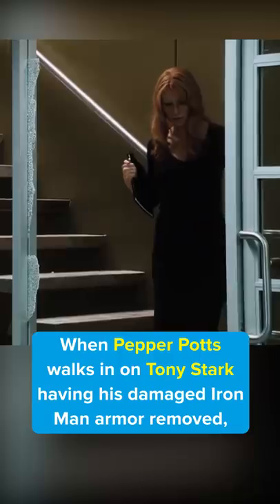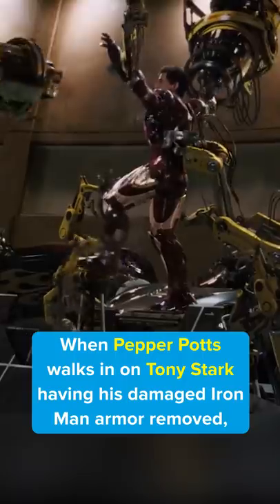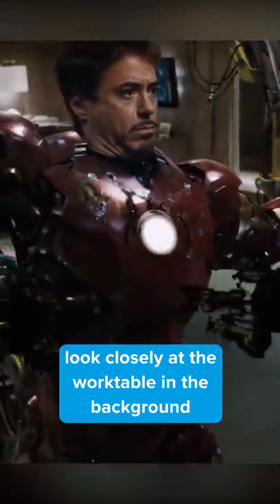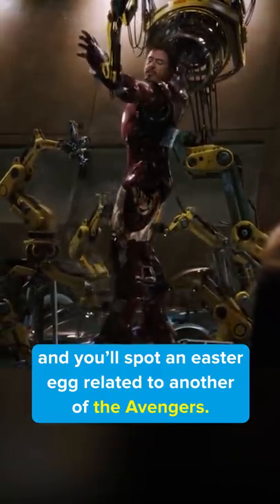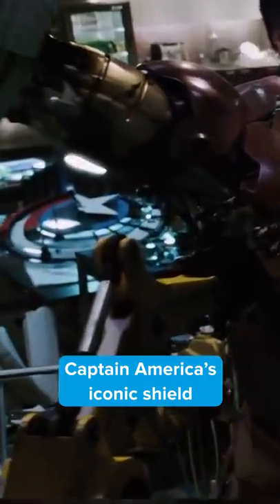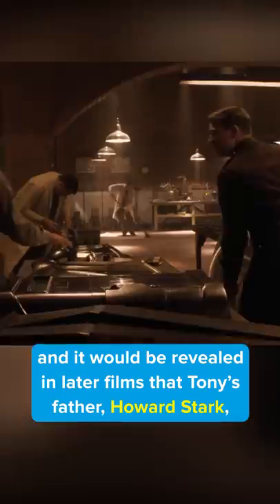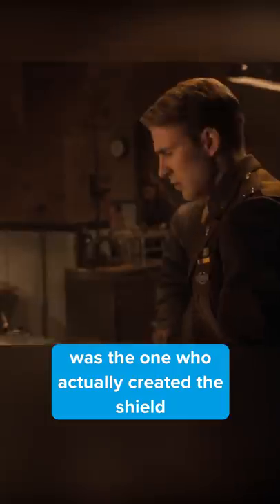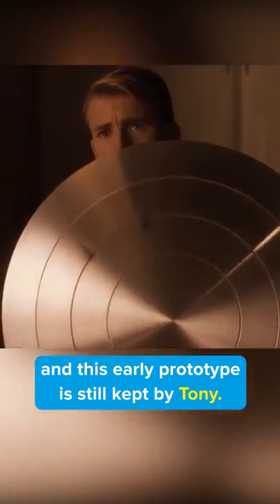You missed this in IRON MAN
You missed this in Iron Man. When Pepper Potts walks in on Tony Stark having his damaged Iron Man armor removed, look closely at the worktable in the background and you’ll spot an easter egg related to another of the Avengers. Captain America’s iconic shield can be seen on the worktable and it would be revealed in later films that Tony’s father, Howard Stark, was the one who actually created the shield and this early prototype is still kept by Tony.